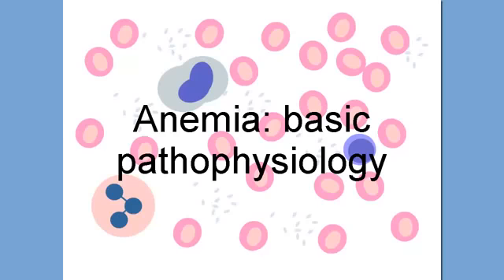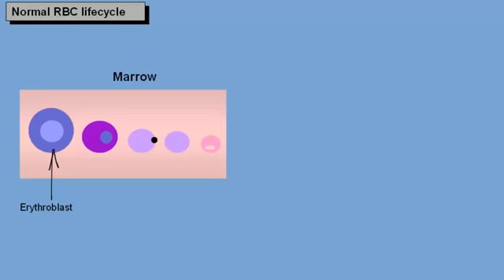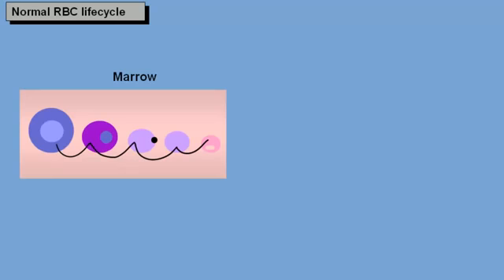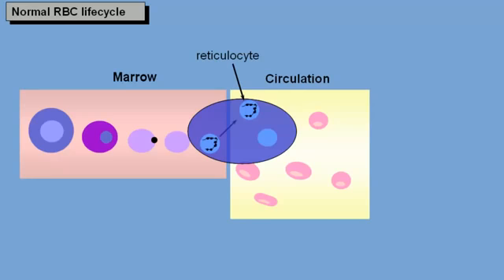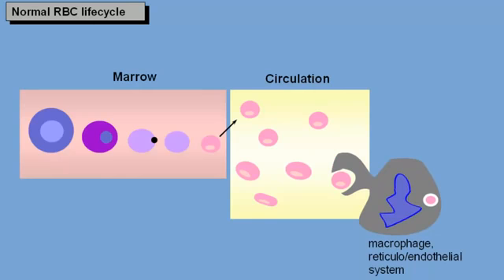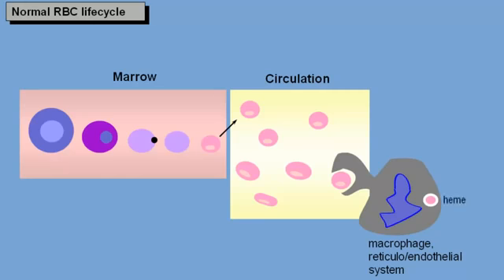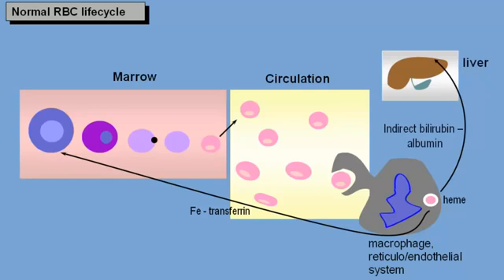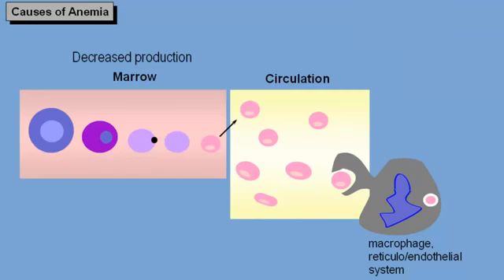Orofer Anemia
Normal red cell lifecycle